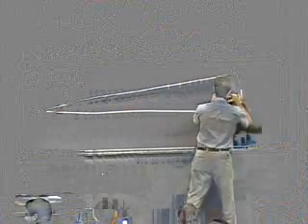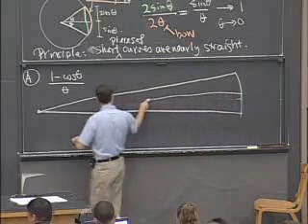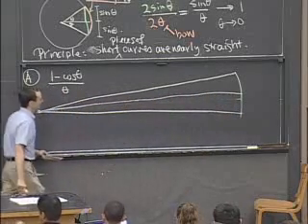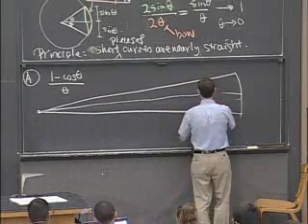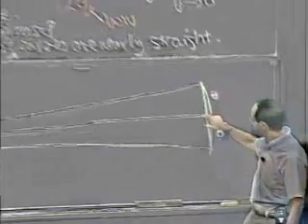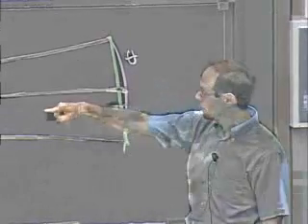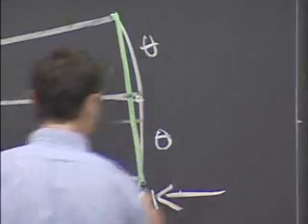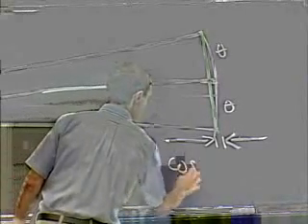Lec 3, 18 01, Single Variable Calculus, Fall 2007, Derivatives, Proof of Property A